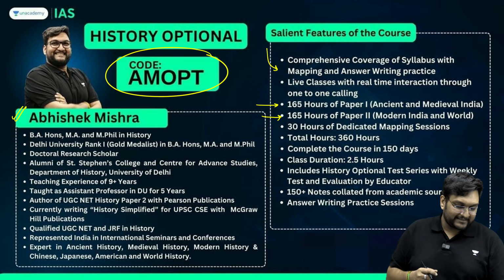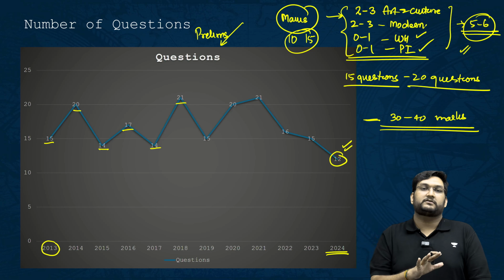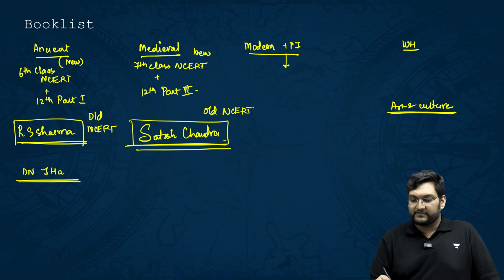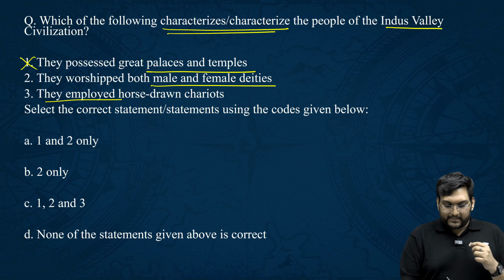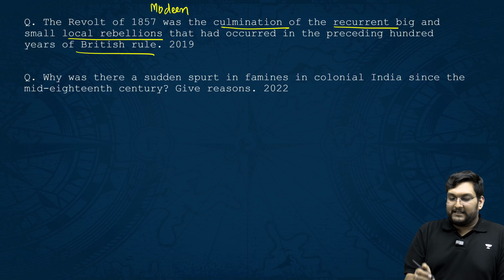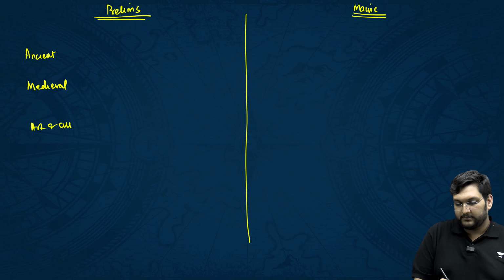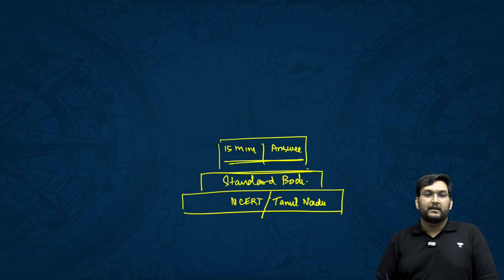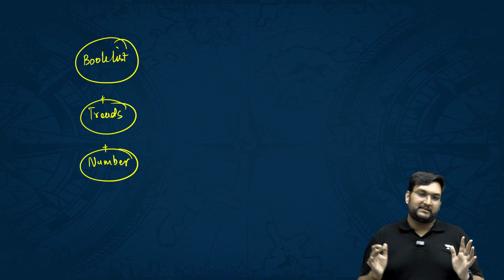Strategy: History Preparation Strategy for UPSC CSE 2025-26 | Abhishek Mishra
👉 Get 15 Months GS + CSAT + Test Series at prices as low as Rs.24,999/- 🤩

2️⃣. 📌📌UCAN - Unacademy’s Current Affairs Navigator: A Comprehensive Current Affairs Course

4️⃣. Crack the UPSC CSE in a single attempt! Get personalized guidance with our one-on-one counselling sessions.
1. 📌Join the UPSC Mains 2024 QEP Batch by Unacademy IAS English Team at 9,999/- only

2. 📌Fill this form and avail exciting discounts on QEP and other rewards: